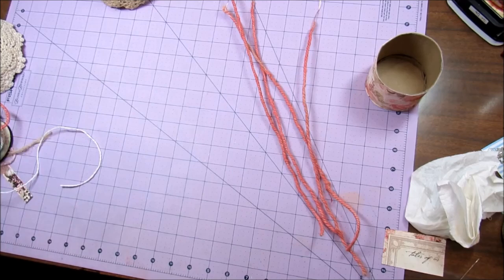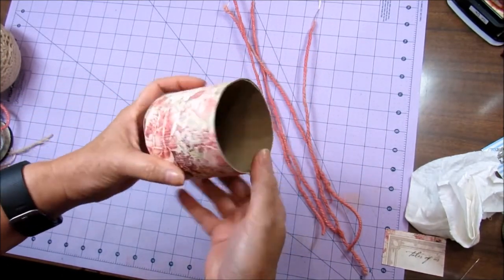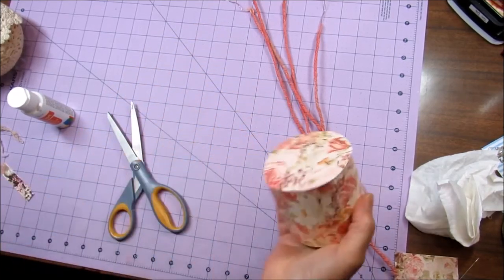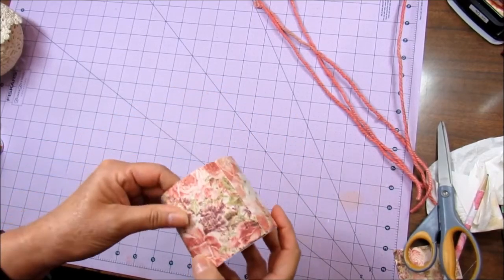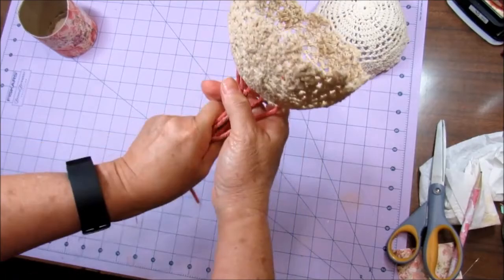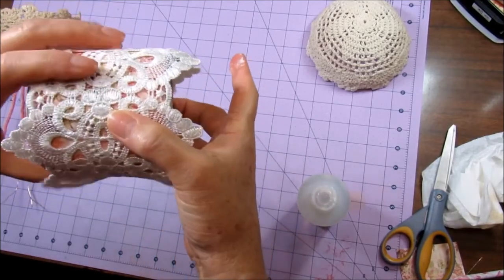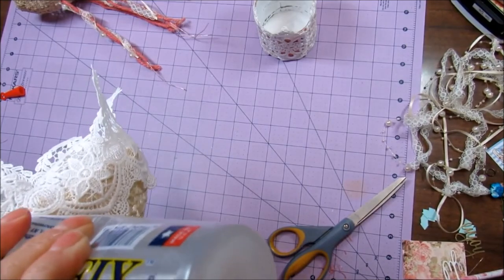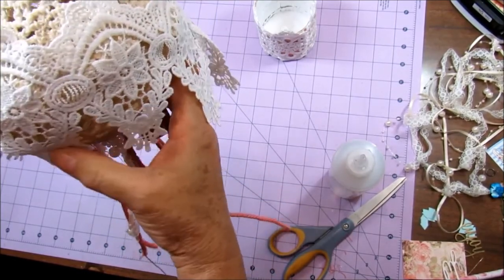Hot Air Balloon featuring DT member Patti Lane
MISSION:  Providing affordable lace, embellishments and art/craft supplies for your DIY Wedding or craft pleasure. To offer information on how to use our products in varying ways in an enjoyable manner.

PRODUCTS: Lace, appliques, doilies, bling, pearls, sparkle, invitation closures, paper, glue, paints, alterable items and many more art/craft supplies. Bouquets and boutonniere's, one of a kind art pieces and handmade items, vintage wedding ensembles. And some items just for the fun of it!